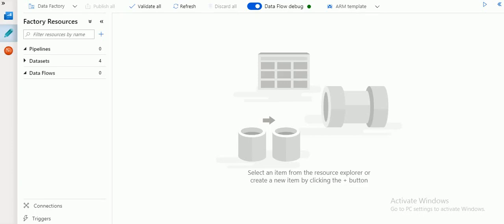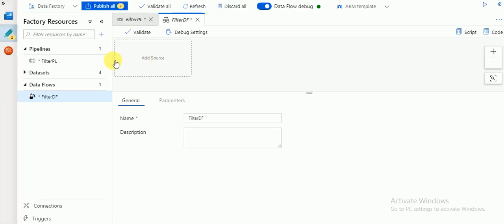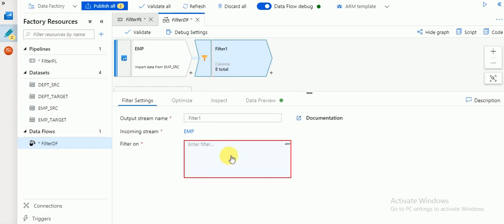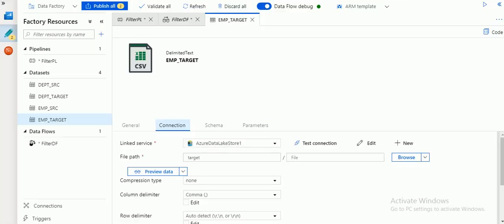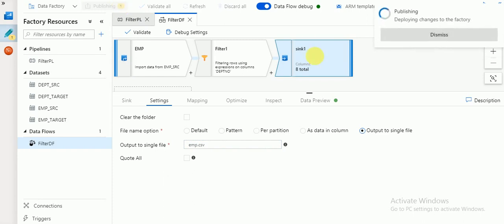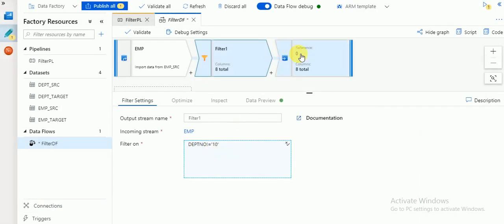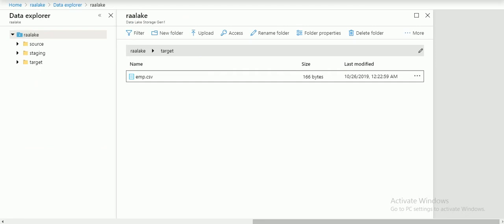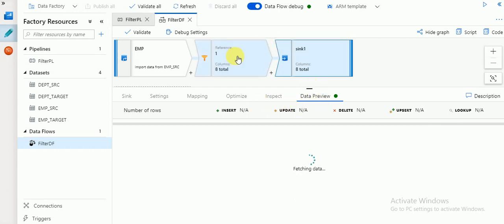Azure ADF V2 Data Flow Filter Transformation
Azure Data Factory V2 Tutorial For Beginners ,
Azure ADF V2 Data Flow Tutorial For beginners,
Azure Tutorial for beginners
Azure Data Flow Transformations
Azure ADF Data Flow Tutorial for beginners